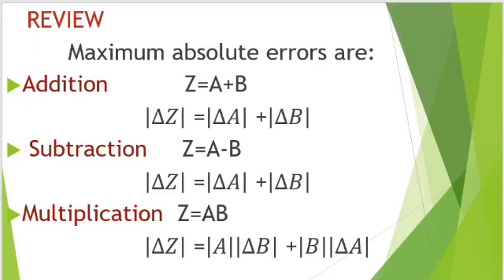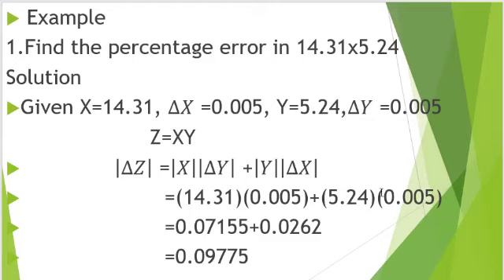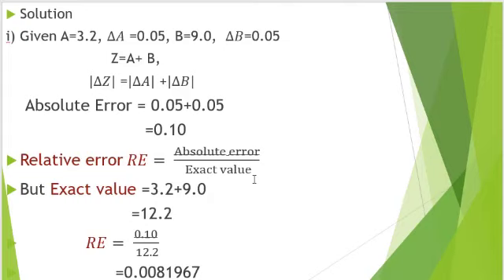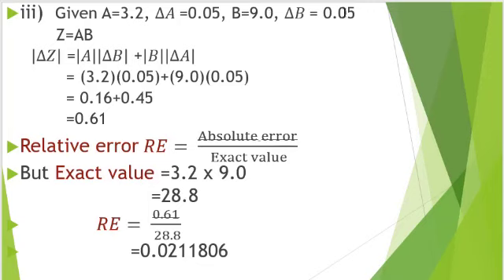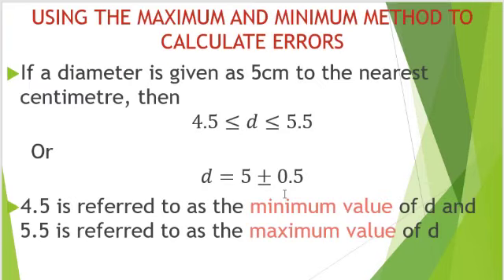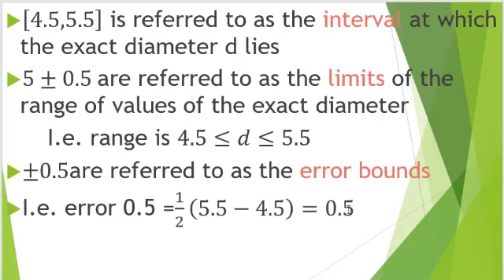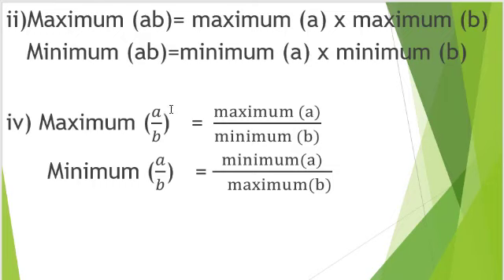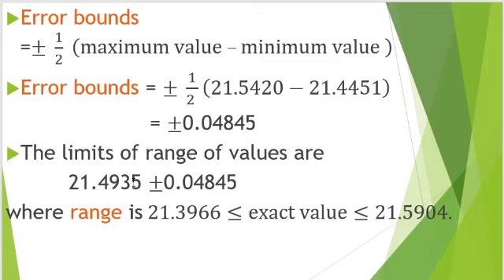Light Academy SS - S.6 MATH